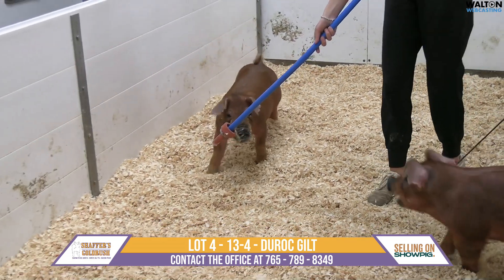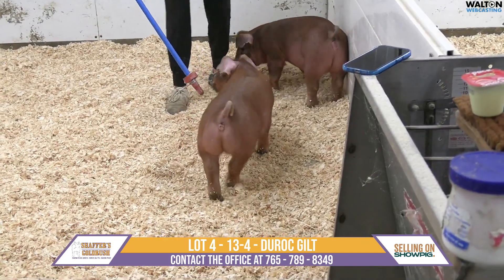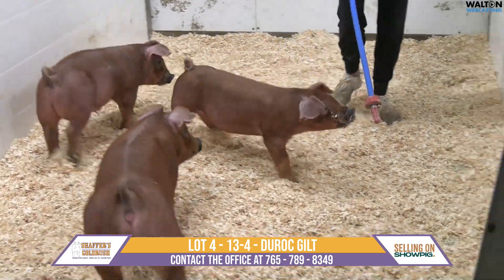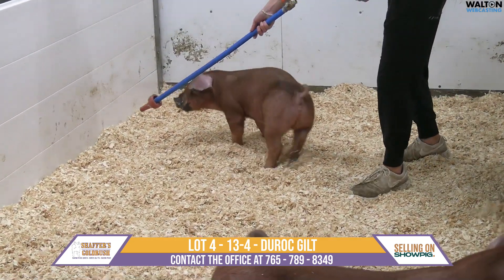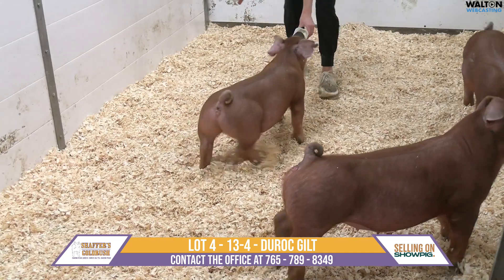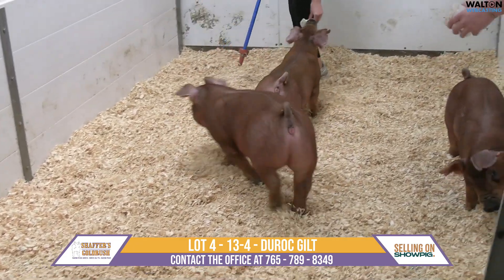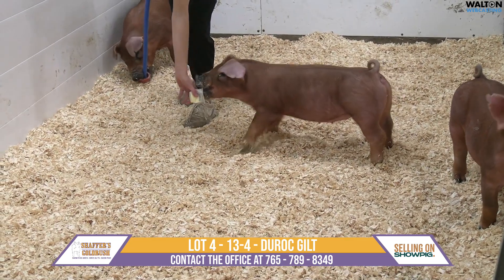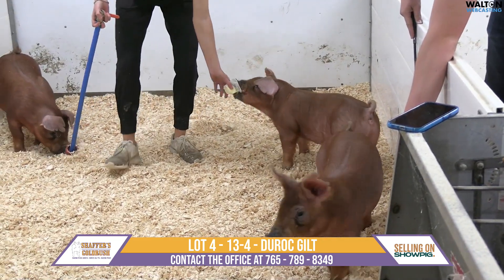lot 4 EN - 13-4 - Shaffers Goldrush April 9th, 2024 Sale